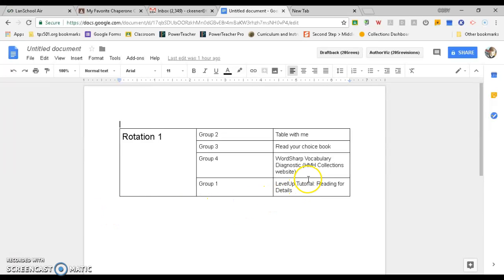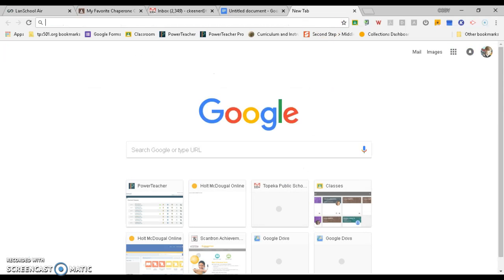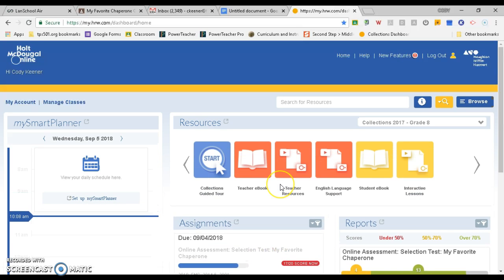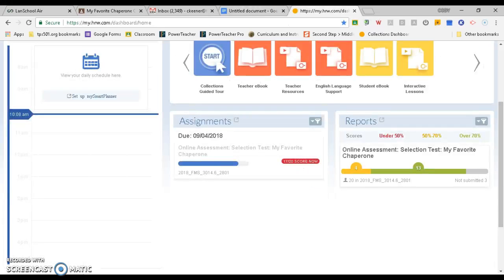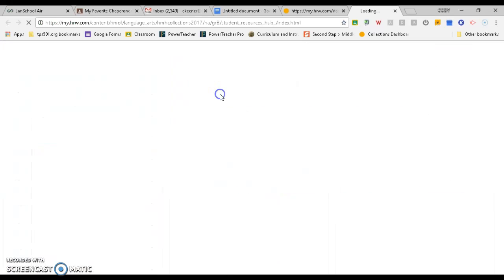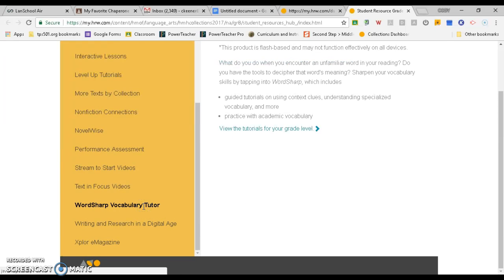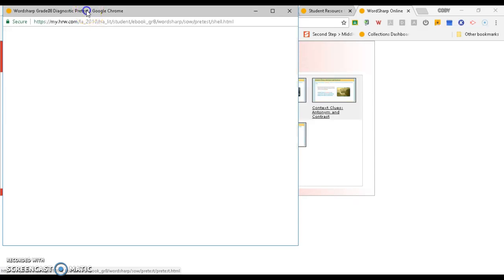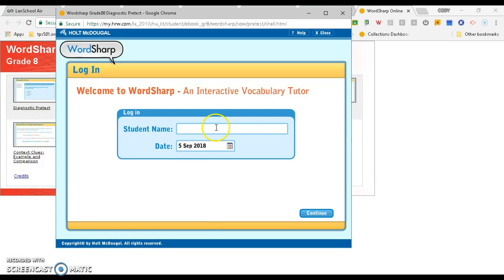Wordsharp and LevelUp Instructions